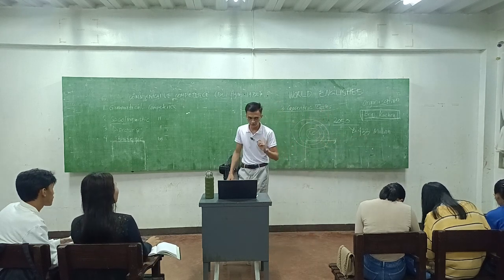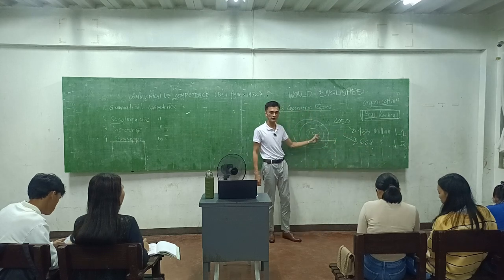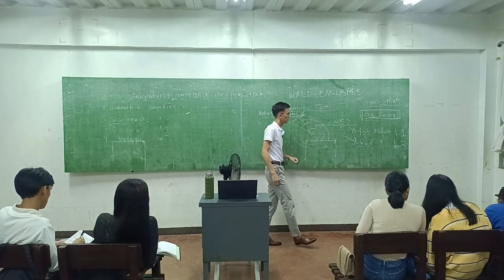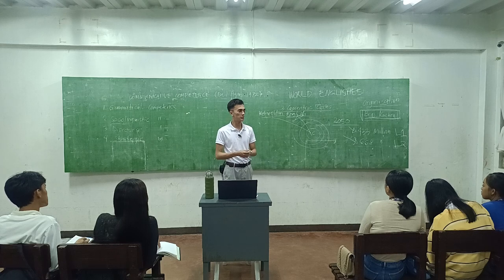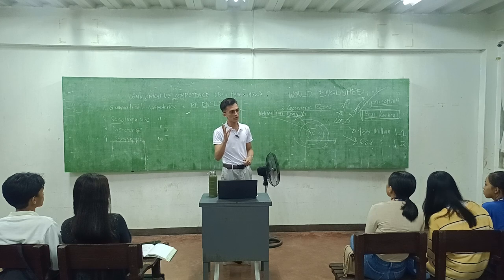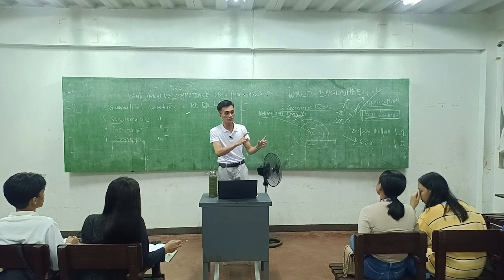Introduction to Linguistics (Lecture 2: Linguistic Knowledge)